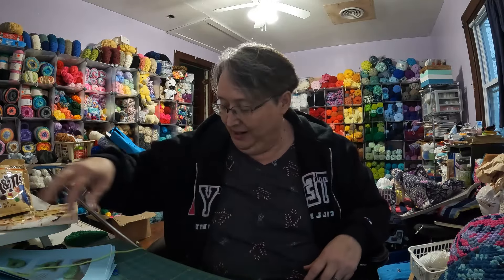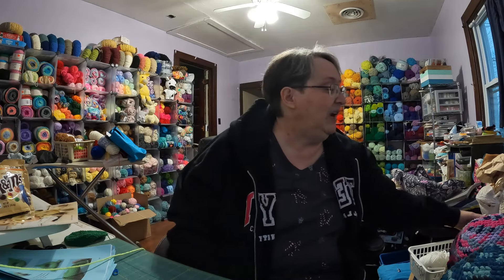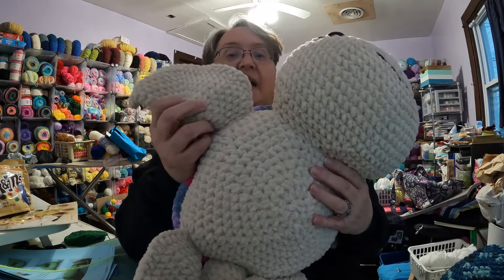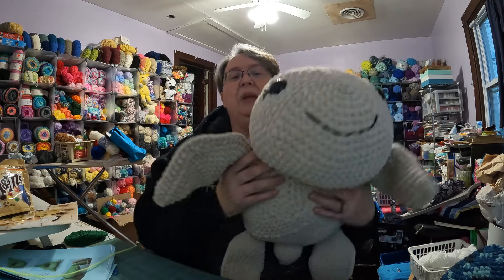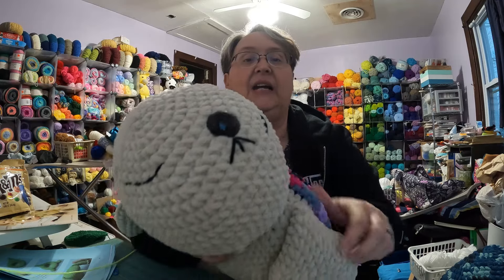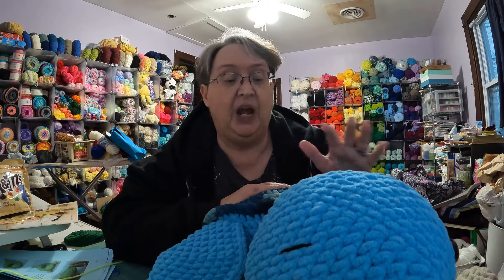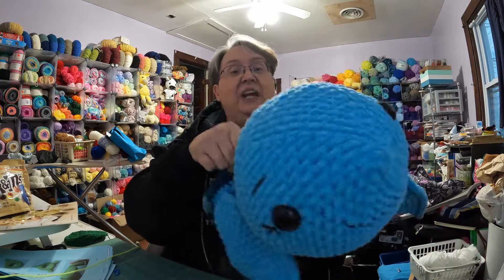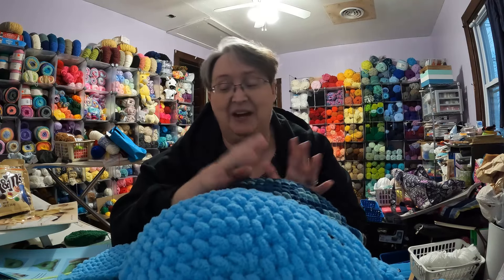Hanging with Turtles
Human Size turtle pattern by @crochetbygenna Pattern purchased from Etsy.

Materials used include Burnat blanket size 6and 8mm hook.  I did not use the size 7 yarn/blanket suggested in the pattern

I love this pattern!

Sheryl's Creations
Sheryl Azbell
801 2oth St
Logansport, IN  46947
Sheryl's Creations Shop on Facebook.